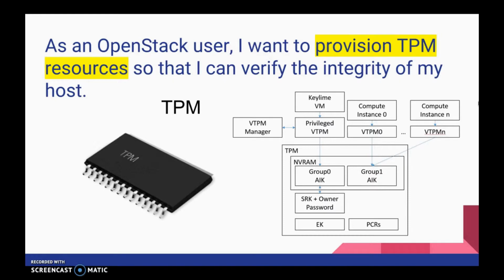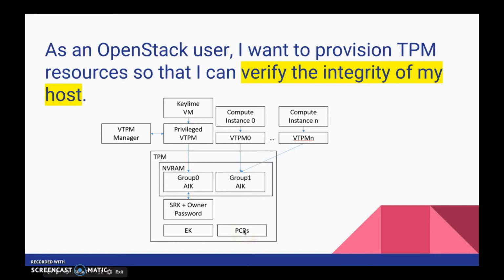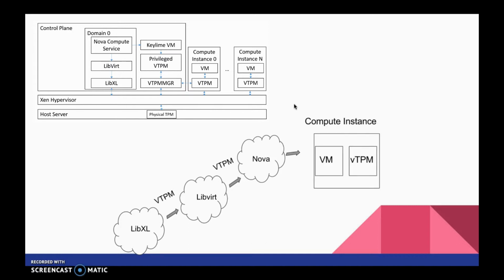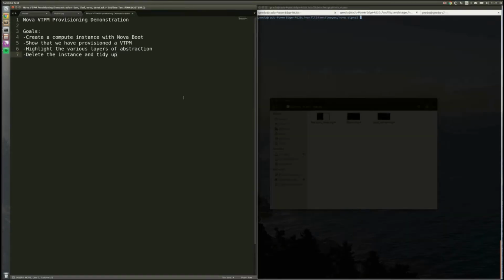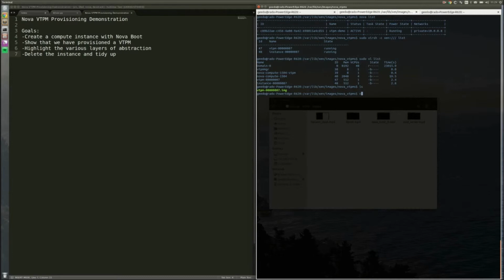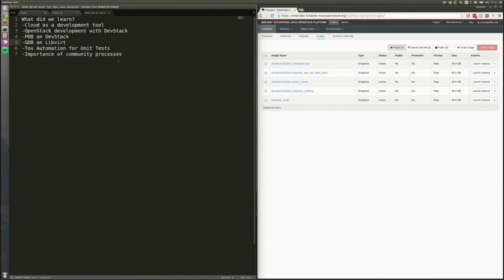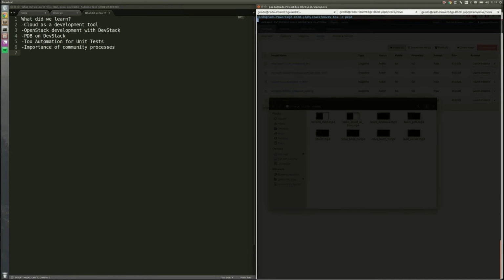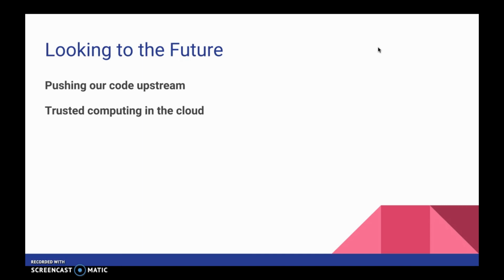Adding Xen VTPM Support to OpenStack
This project adds Xen VTPM support to OpenStack by contributing changes to Libvirt and Nova Compute Service which allow users to provision VTPMs for their compute instances.